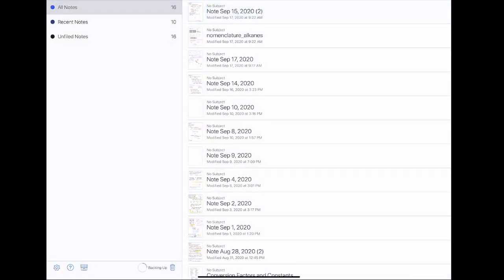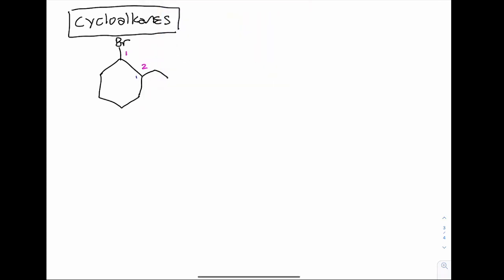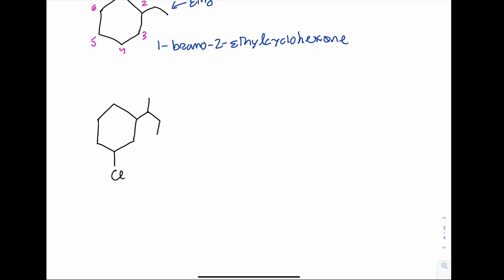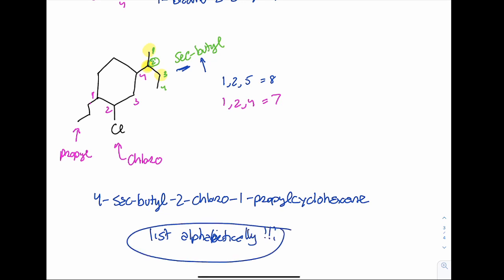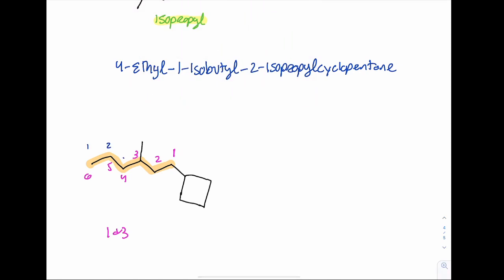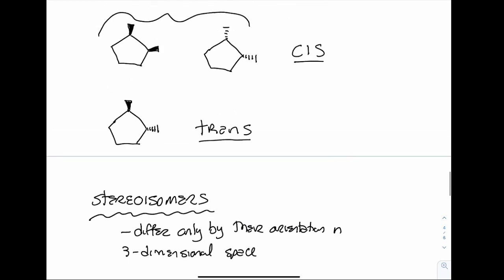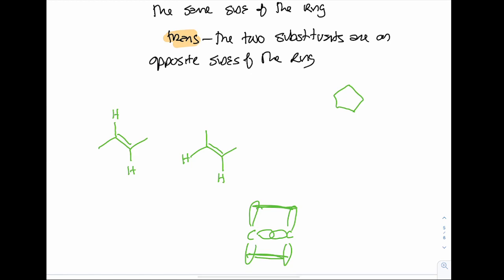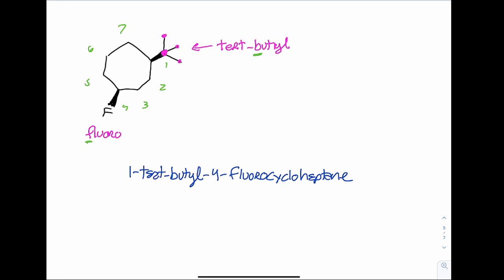CHM235: CH4.V2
Alkane Nomenclature